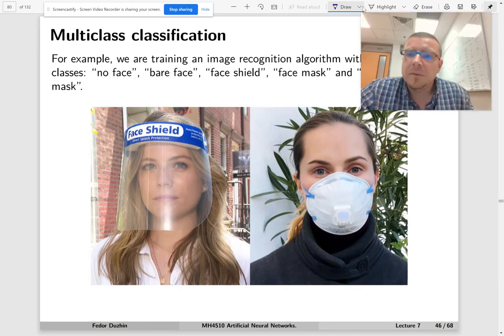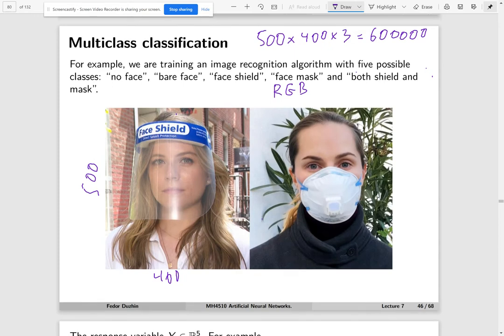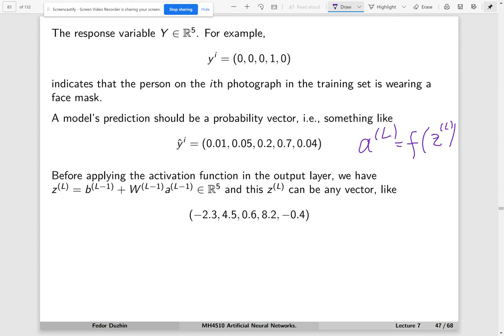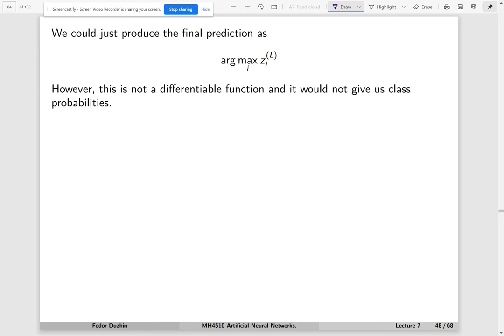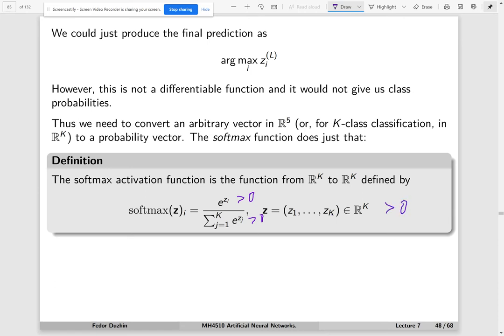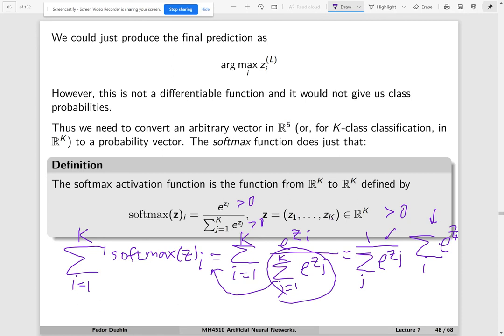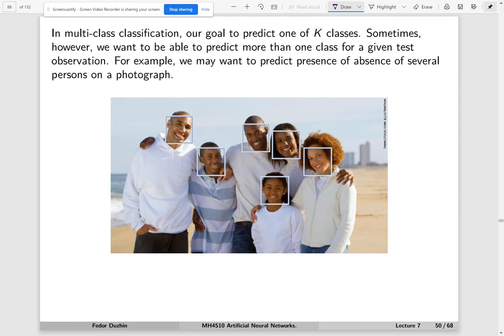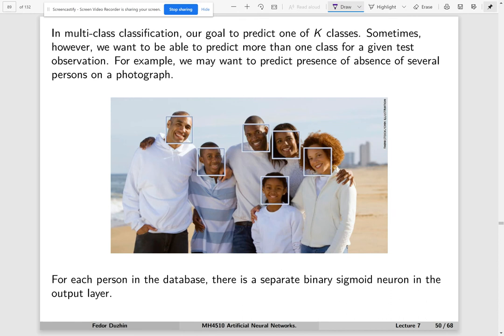MH4510 Lecture 7 - part 8: softmax and multi-class classification